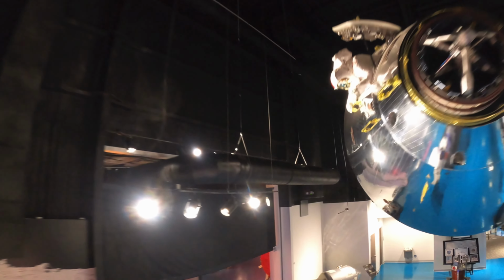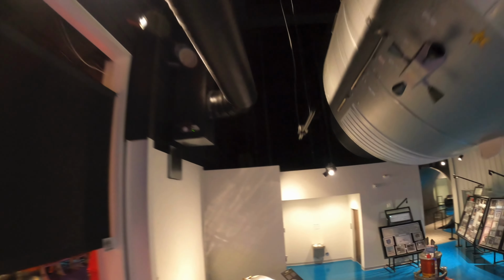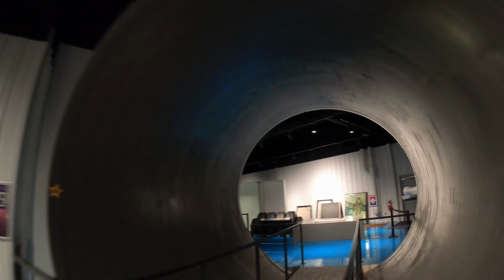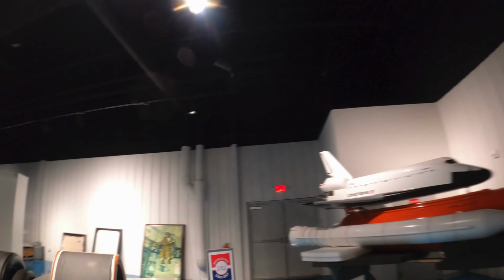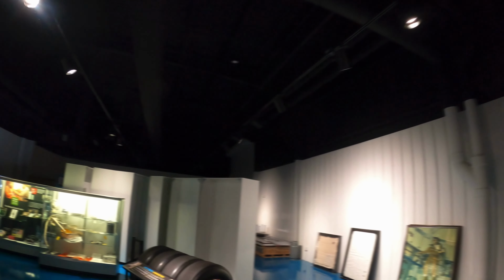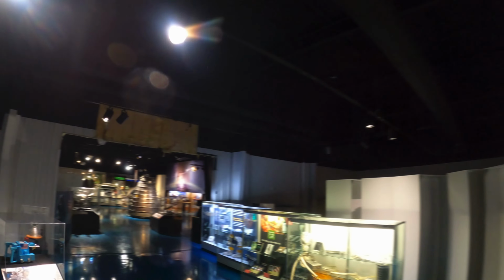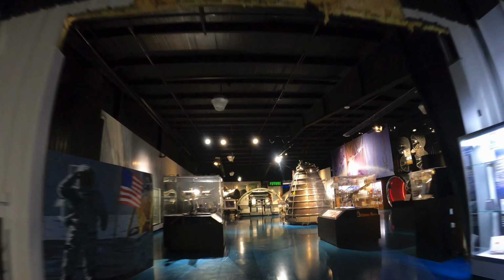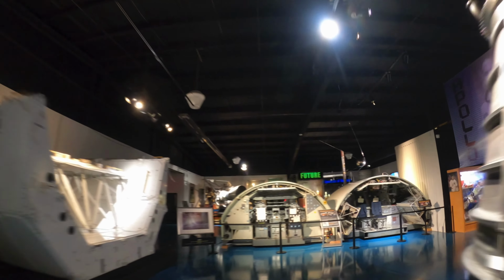Stafford Museum Final Cut Slow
Here is my final cut of the Stafford Museum Flythrough including out door shots.  25% slower on. the fly through part.